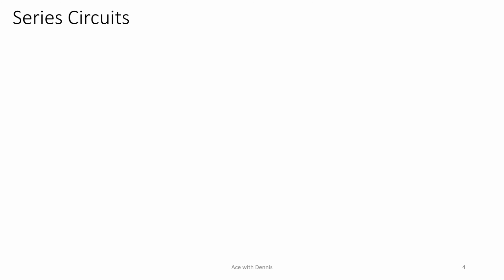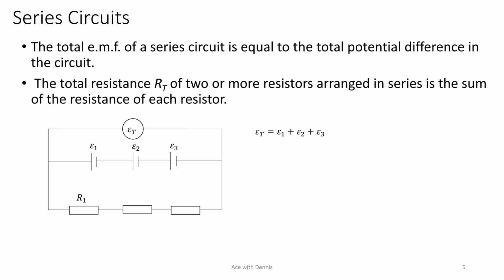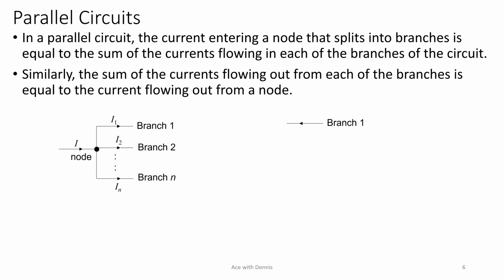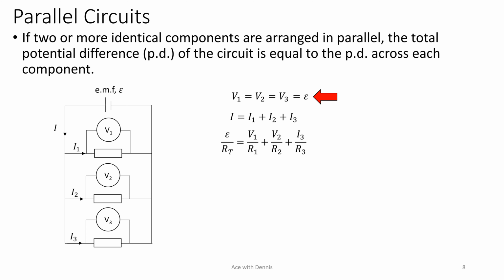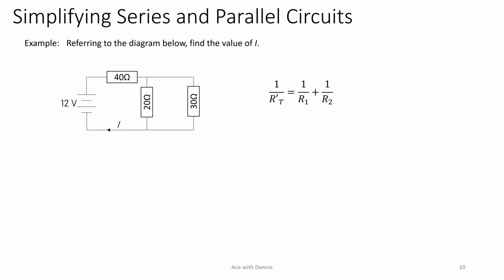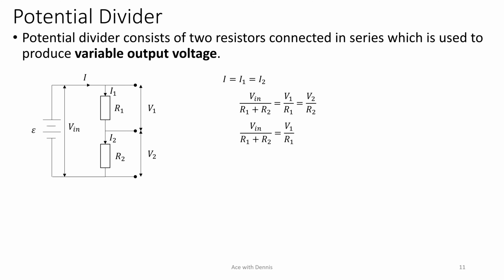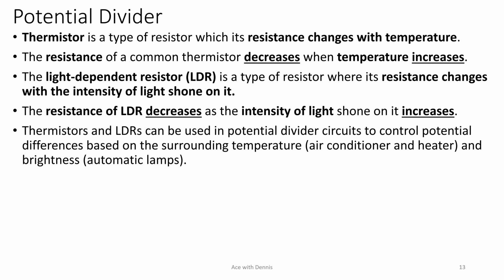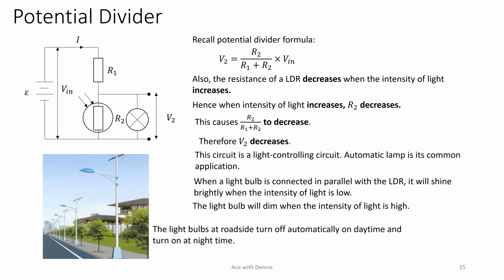GCE O Level Physics Chapter 18 DC circuits | Physics Revision FULL | Ace With Dennis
GCE O Level Physics Free Lesson (FULL Revision):
Chapter 18 DC circuits

The O Level Examination is just around the corner and I have a great news to you! I have decided to give you my signature GCE O Level Pure Physics Revision Full Course 2022 for free!

1. You can keep track of your learning more effectively using Udemy platform.
2. You will get my exclusive printable NOTES in pdf form!
3. You will get past years school prelim papers (2018, 2019, 2020 and many more!): In printable PDF form, with full solutions given!
3. You can ask questions and get more immediate response from me!
4. More frequently updated content!
5. Support me to create more valuable free contents for you!